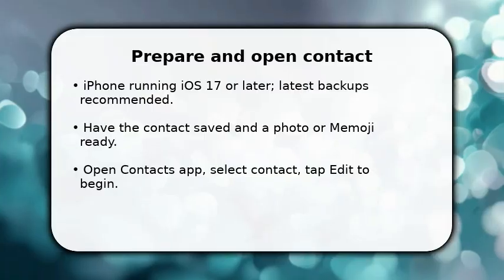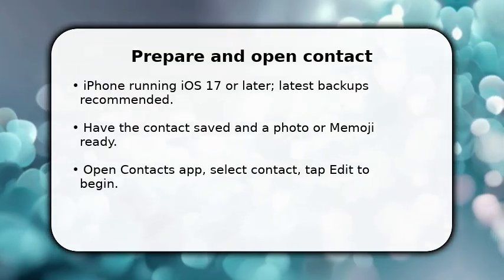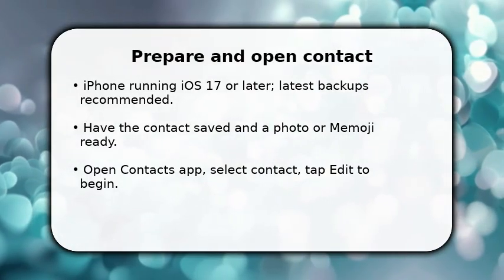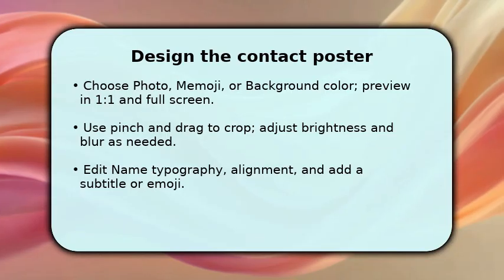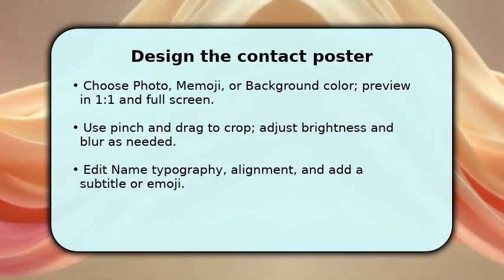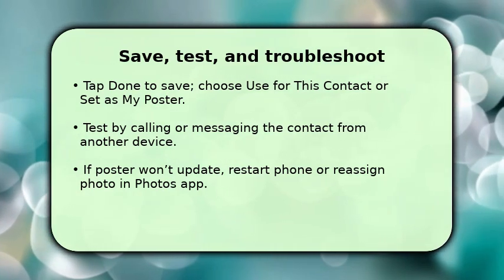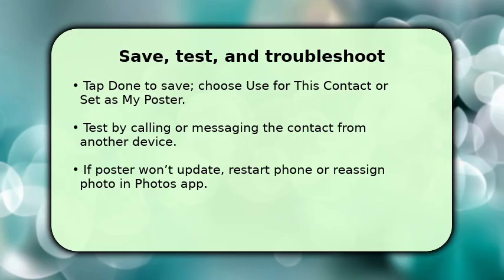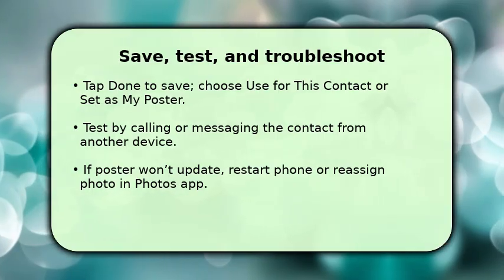How to Make Contact Poster in Iphone (updated)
Learn the step-by extricate process of creating a contact poster on your iPhone with our updated guide. Discover how to organize and display contacts visually, perfect for networking events or personal organization needs.